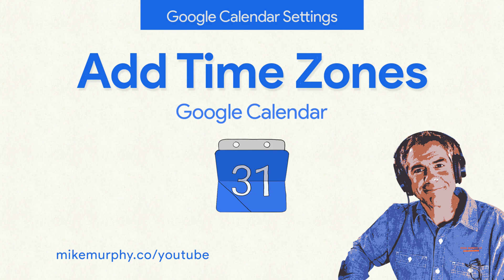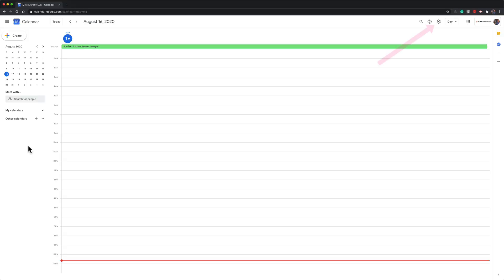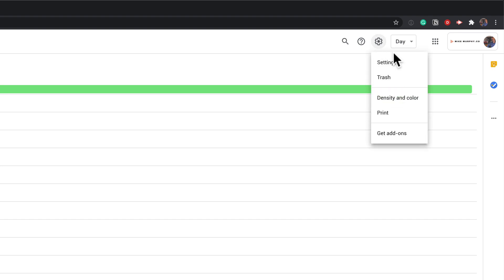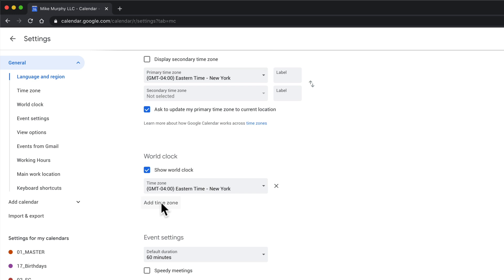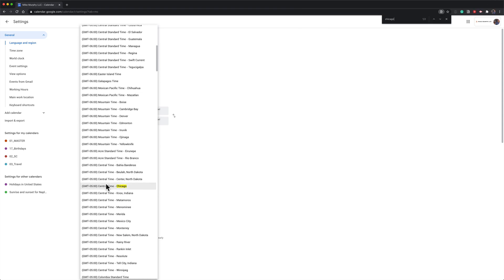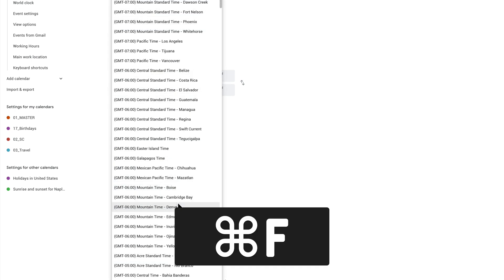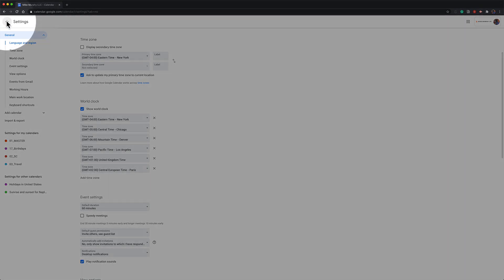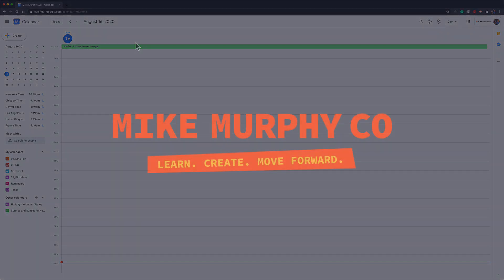Google Calendar: How To Add Time Zones (World Clock)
Google Calendar (gCal):
Add Time Zones to Sidebar

This tutorial will teach you how to add Time Zone lists to the sidebar of your Google Calendar so you can glance and see the current time for Team Members, co-workers, and clients located in time zones all around the world

How to Add Time Zones to your Google Calendar:
1. Open Google Calendar in a web browse
2. Click on the ’Settings’ icon in the top right corner
3. Click on ‘Settings’
4. In the General tab, click on ’World Clock’ (or just scroll to section)
5. Check the box for ‘Show World Clock’
6. Click ‘Add Time Zone’
7. Click the drop-down menu to select a time zoneUse cmd/ctrl + F to search for a time zone or city
8. Select Time Zone
9. Click ’Add Time Zone’ to repeat the process

How to Remove or Delete Time Zones from sidebar list:
1. Open Google Calendar in a web browse
2. Click on the ’Settings’ icon in the top right corner
3. Click on ‘Settings’
4. In the General tab, click on ’World Clock’ (or just scroll to section)
5. Click on the ‘X’ next to time zones you want to remove from the list

How to Edit or Change Time Zones from sidebar list:
1. Open Google Calendar in a web browse
2. Click on the ’Settings’ icon in the top right corner
3. Click on ‘Settings’
4. In the General tab, click on ’World Clock’ (or just scroll to section)
5. Click the arrow and select new Time Zone from the drop-down menu (use cmd/ctrl + F to search)

➜Screencast Software:
Screenflow: